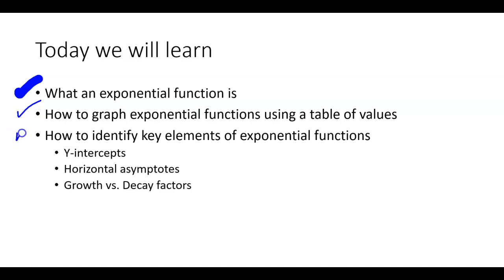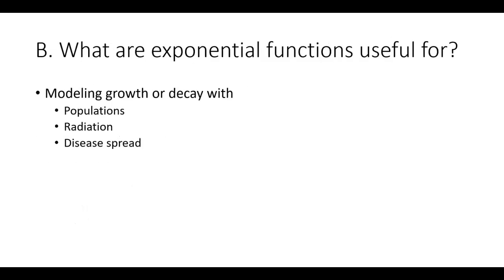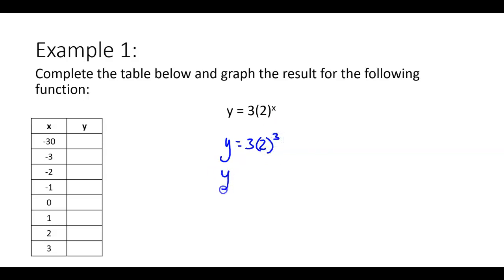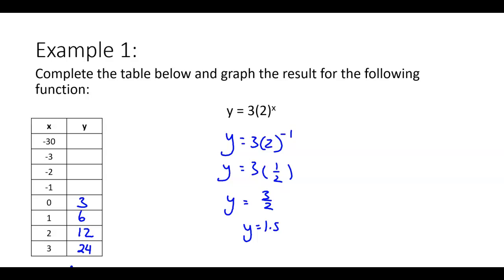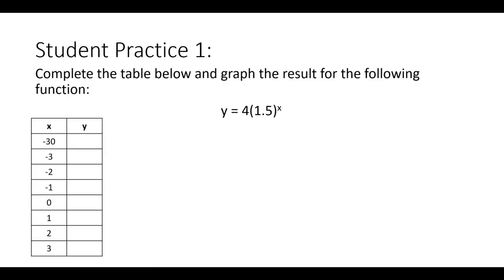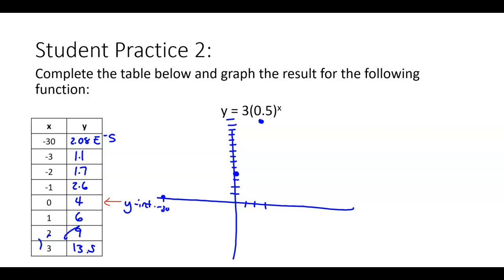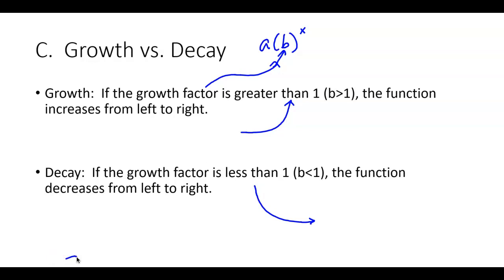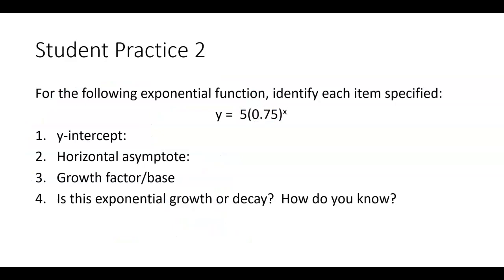Alg 2 9.1 23/24